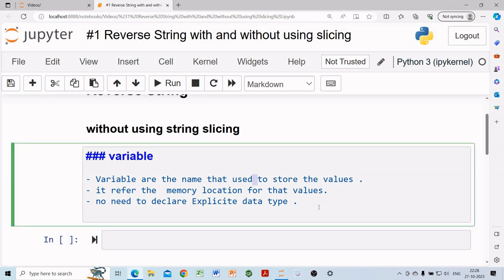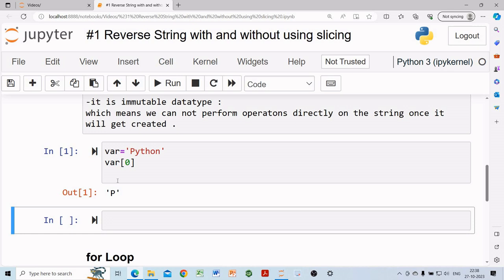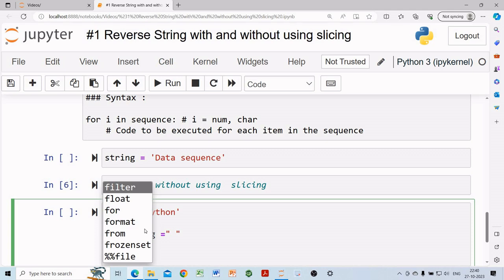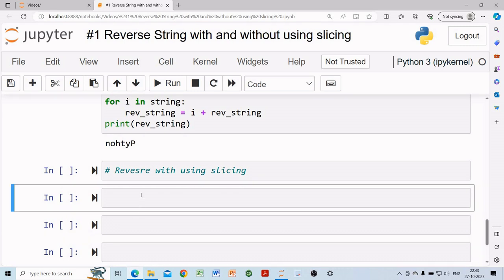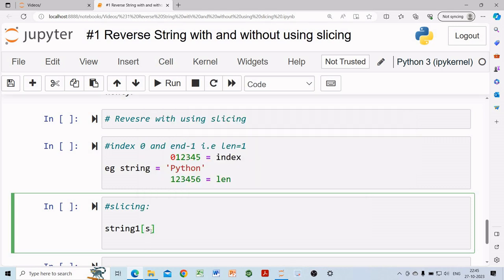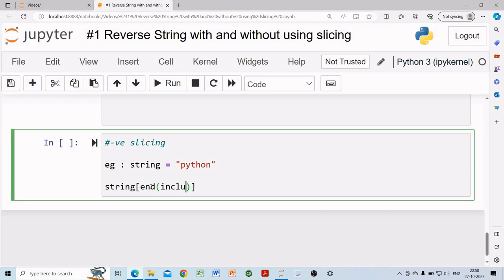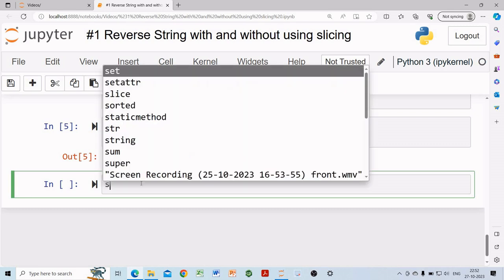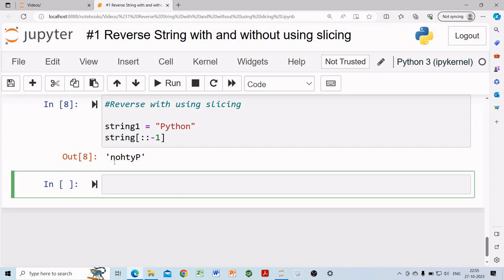#1 python program reverse string with an without using slicing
Python Interview Programs | Creative Data Science | Interview questions |pythonprogramming |Python for Beginners in hindi

python interview program How to Reverse string with and without using slicing | reverse string |CreativeDataScience.

In this video I have explained that how the string is reverse in python. Reversing a string may be done by many ways. The first way to reverse a string is without using  the slicing concept and the second is to using slicing . In this video, I have explained the concept regarding string.

Dear Friends, please help this channel to grow. I will keep uploading quality python and Data Science videos for you.